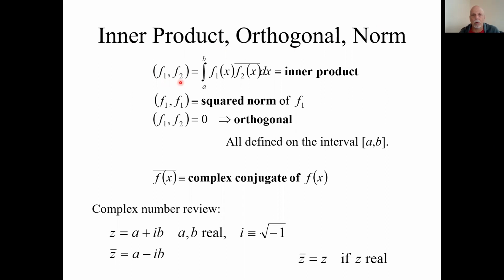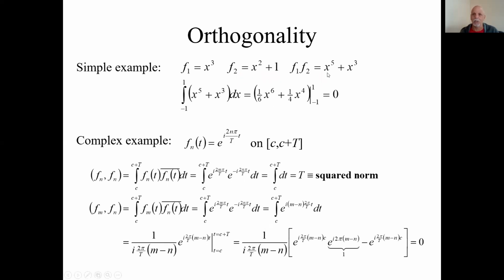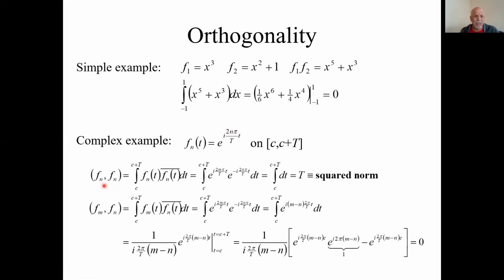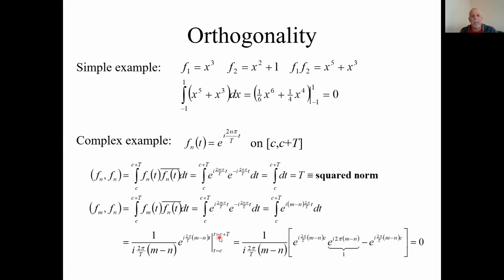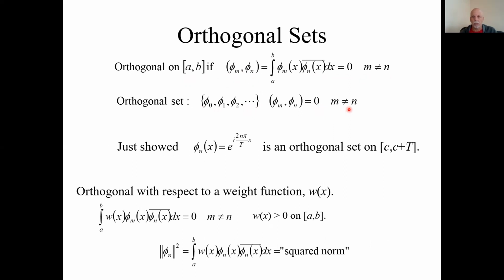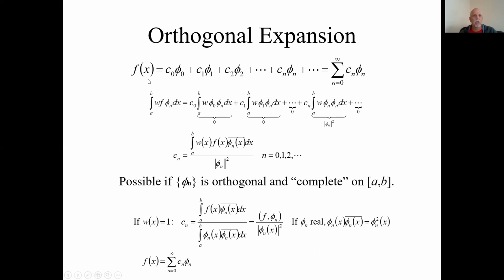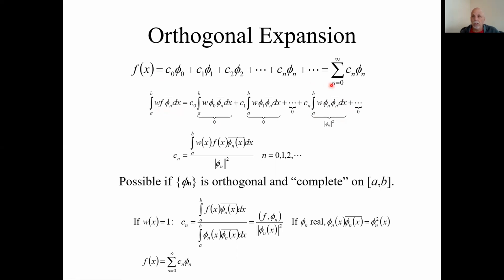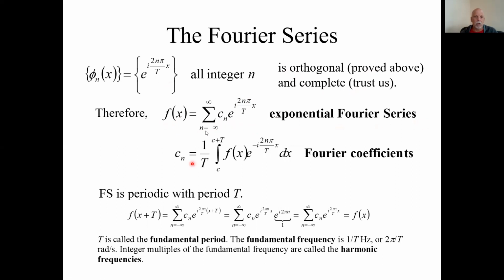4 2 Orthogonal Expansion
An overview of orthogonal expansion, which will be used to derive the Exponential Fourier Series. (This is all a lead-up to solving certain Partial Differential Equations.)